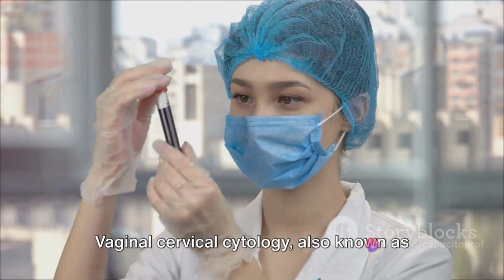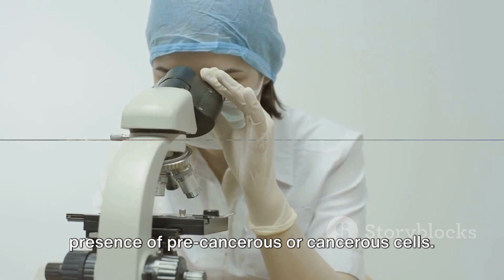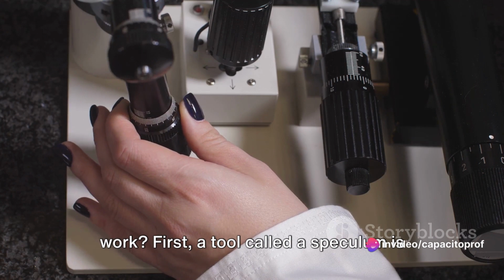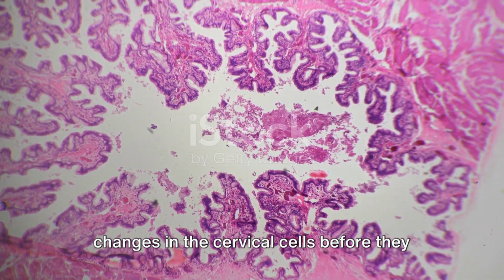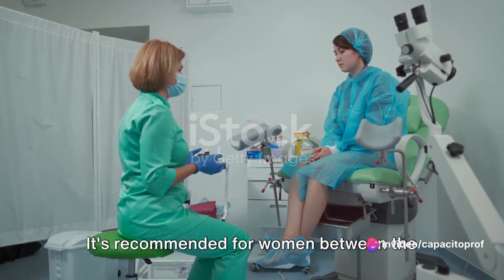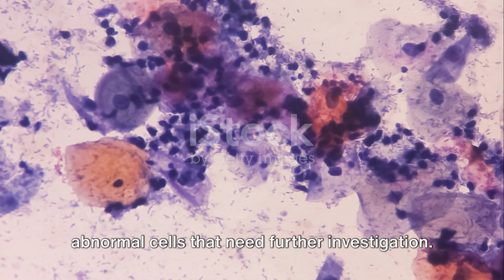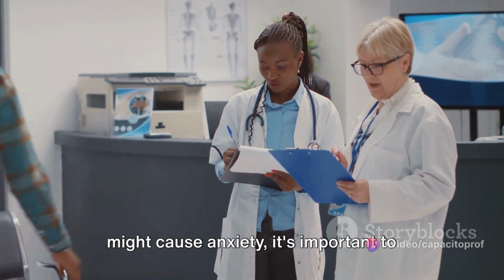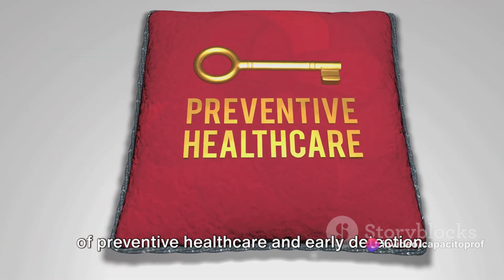Vaginal cervical cytology